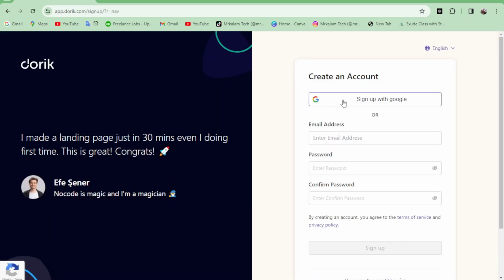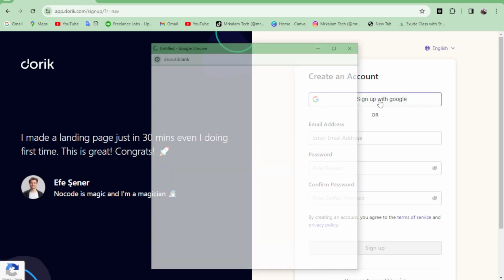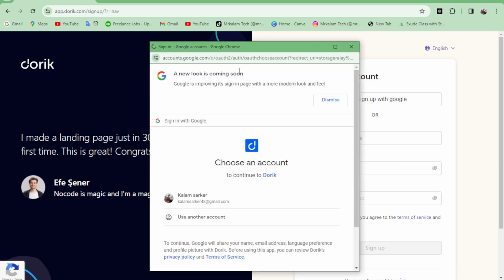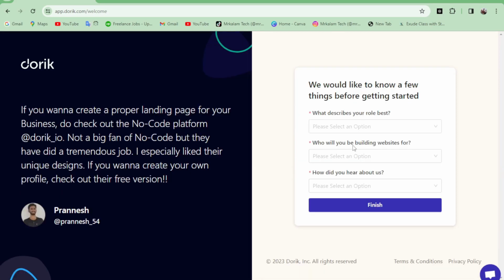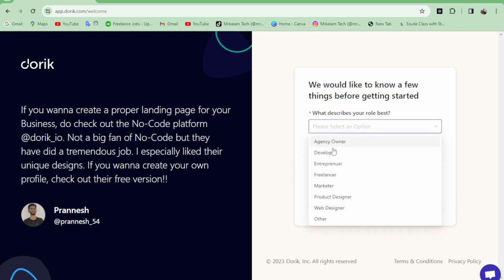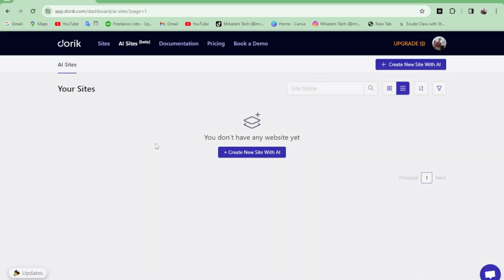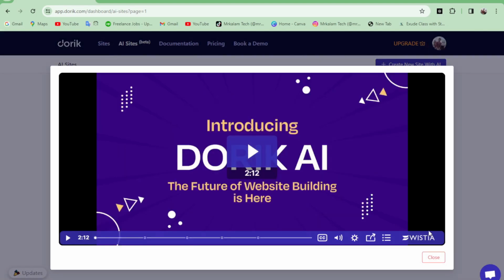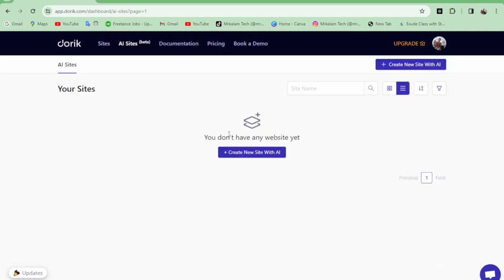How to signup on Dorik AI - dorik ai website builder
Hey, In this video I will show  you, How to signup on Dorik AI - dorik ai website builder